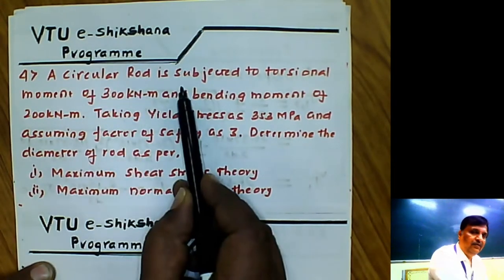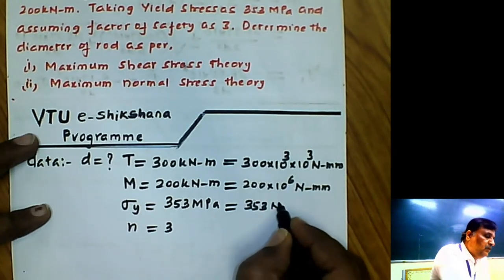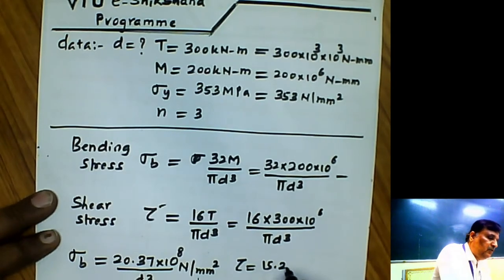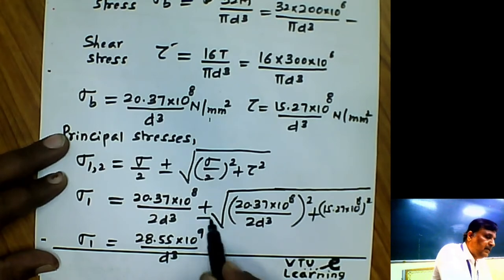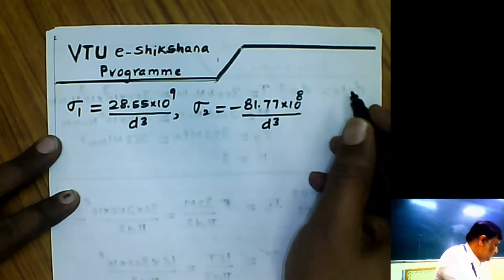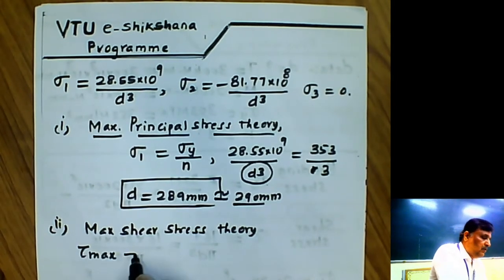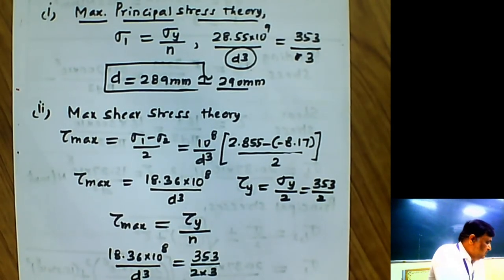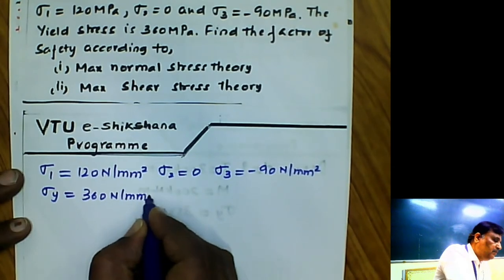Module 04 - Lecture 03